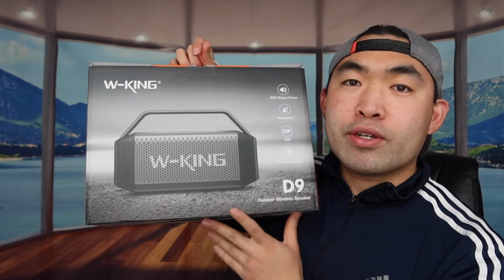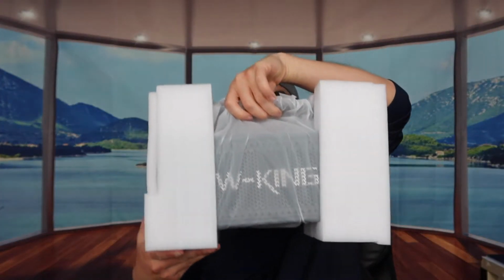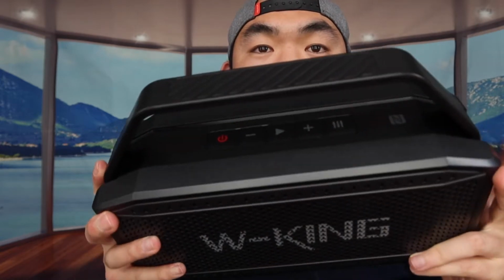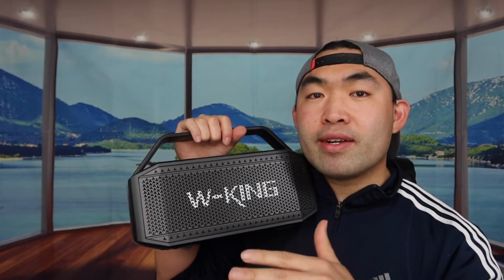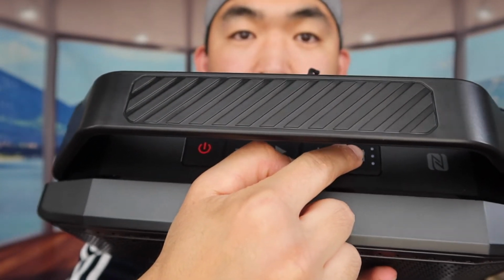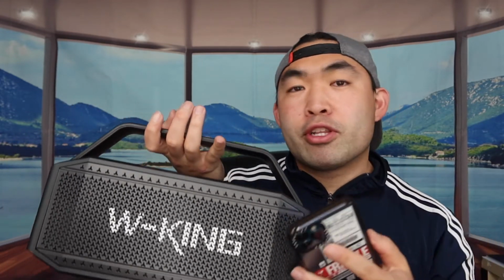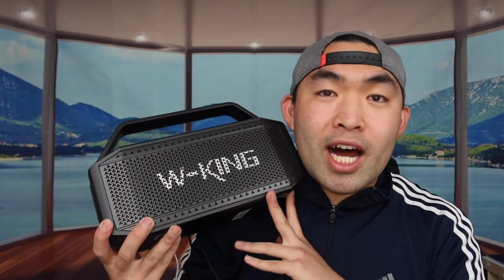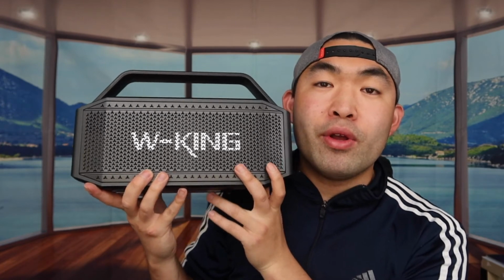W-KING 60W Bluetooth Speaker Review! Worth it?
Are you in search for the best waterproof speaker with amazing audio and bass to use basically anywhere that you can also use as a powerbank? Check out the video to find out if this product is for you!

If you want:
W-KING 60W Bluetooth Speaker
W-KING Products